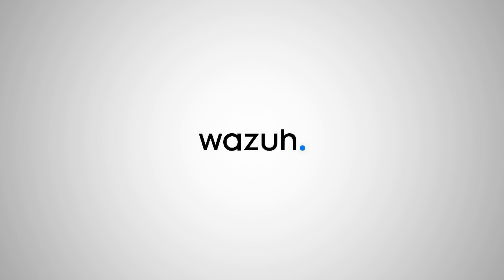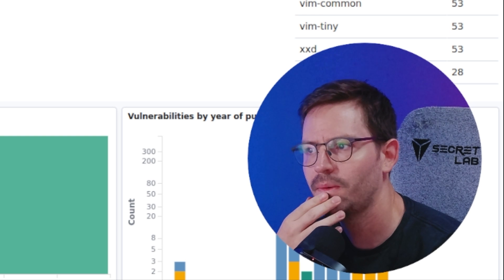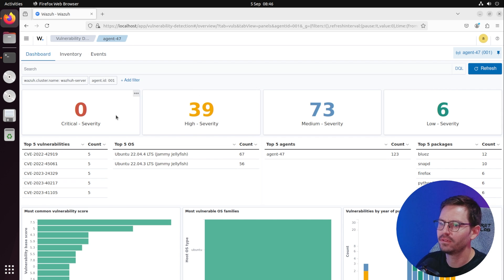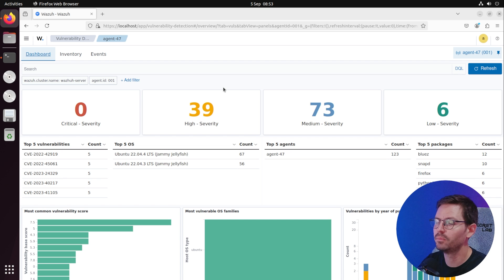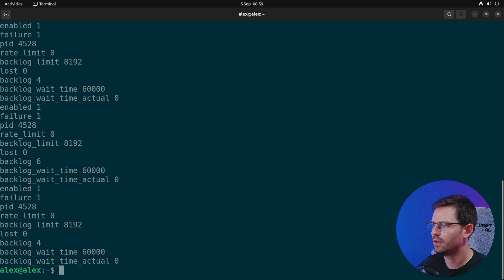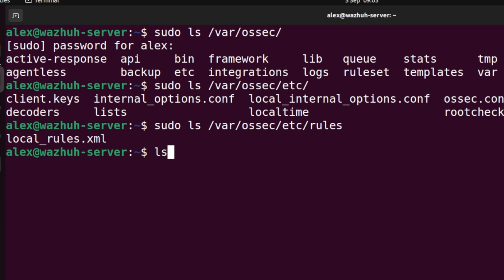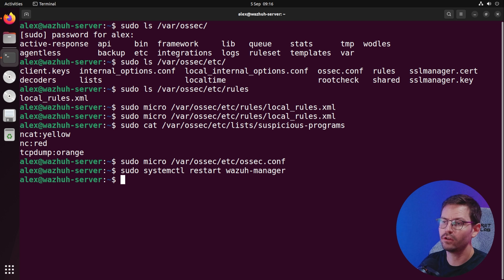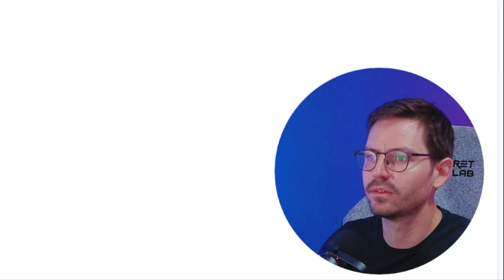Detect Intruders and Fix Vulnerabilities With One Free Solution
You can try Wazuh completely for free, and learn how to Attack and Defend

Join Alex as he dives deeper into Wazuh, the open source XDR and SIEM platform designed to secure your endpoints and cloud workloads. In this video, he demonstrates how to use Wazuh's vulnerability detection tools to quickly identify and fix issues. Plus, learn how to add extra telemetry and set up custom rules to catch suspicious activity.

Setup is a breeze-Alex deployed the Wazuh server and agent on two Linux boxes in under 20 minutes! 🕒 (See an earlier video to watch him cover this

Wazuh is free and open source, making it a must-try for anyone looking to enhance their security. Ready to level up? Watch now!

Timestamps:
00:00 Intro
01:24 Vulnerability detection and response
08:24 Detecting malicious commands
18:30 Outro